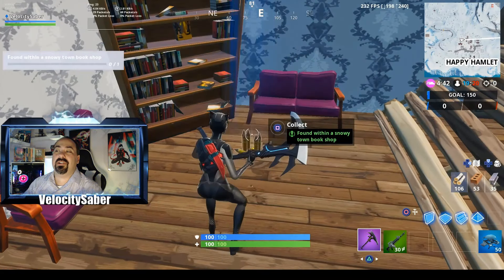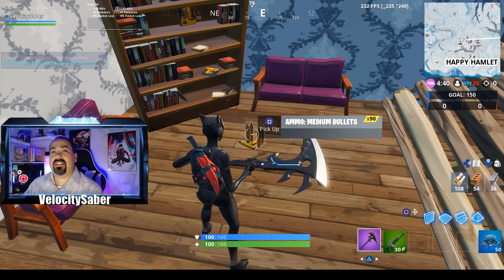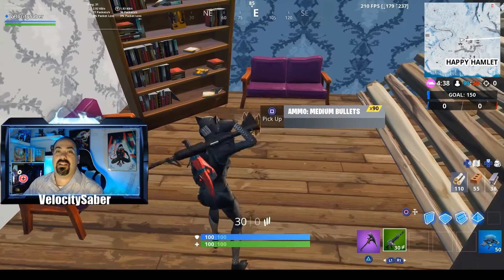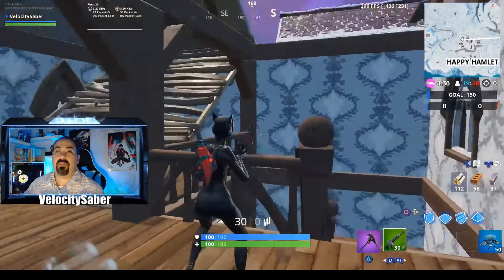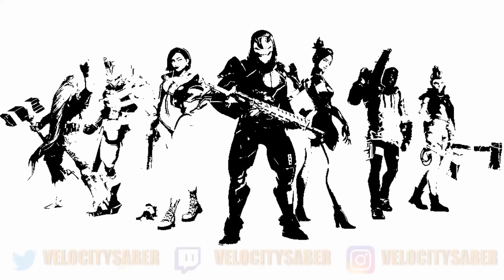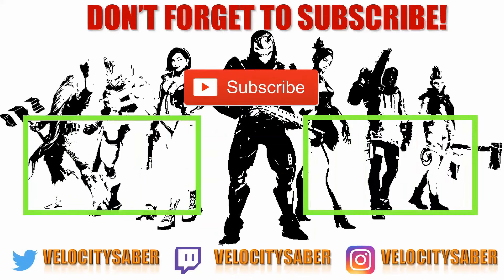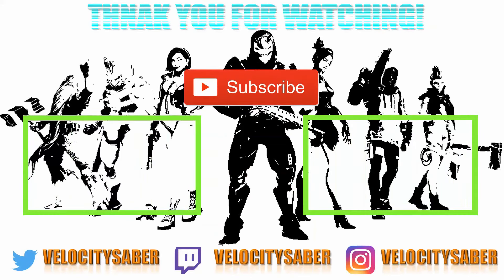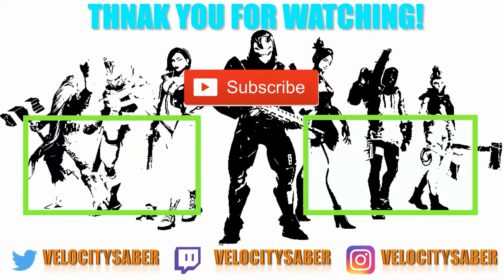Fortnite Fortbyte 68 Location Found within a snowy town Book Shop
👍🏻LIKE FOR MORE FORTNITE VIDEOS 👍🏻